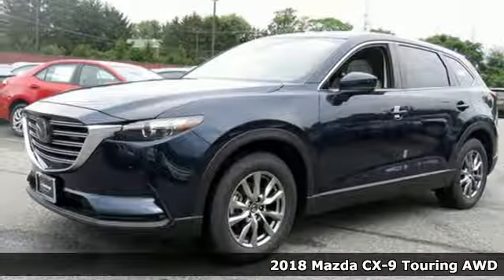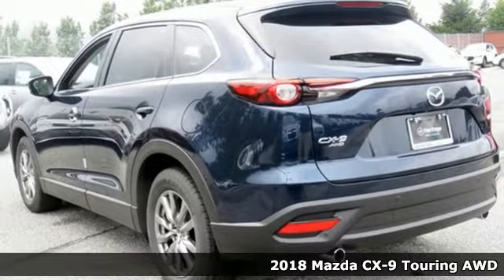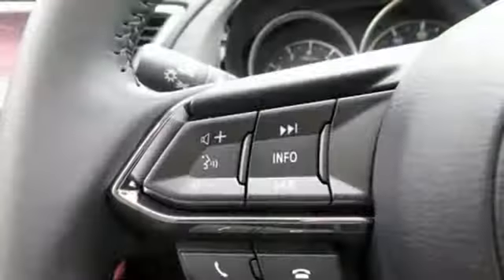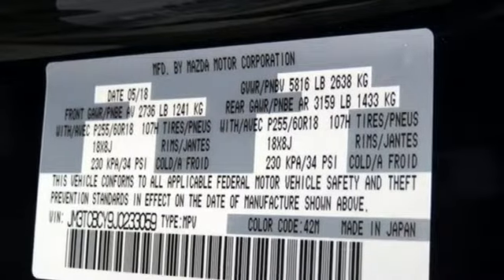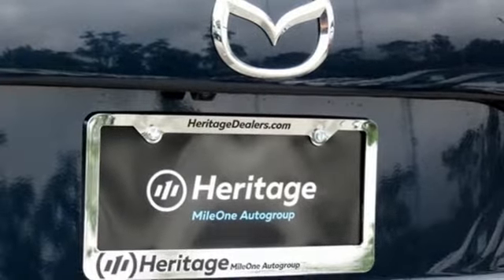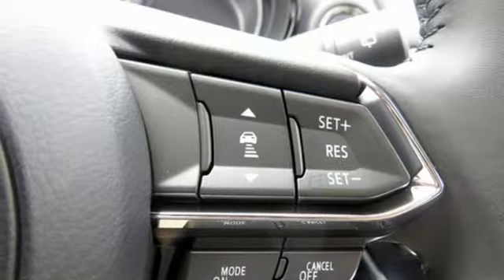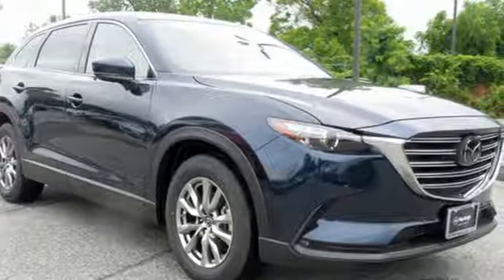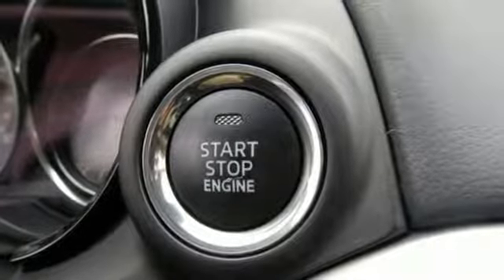New 2018 Mazda CX-9 Baltimore, MD 5M833059 - SOLD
Year: 2018
Make: Mazda
Model: CX-9
Trim: Touring
Engine: 2.5L 4-Cylinder Turbocharged
Transmission: 6-Speed Automatic
Color: Blue
Interior: Sand
Stock #: 5M833059
VIN: JM3TCBCY9J0233059

Address:
6616 Baltimore National Pike